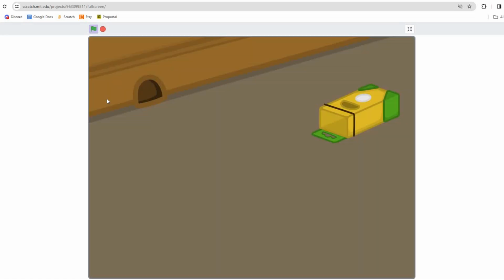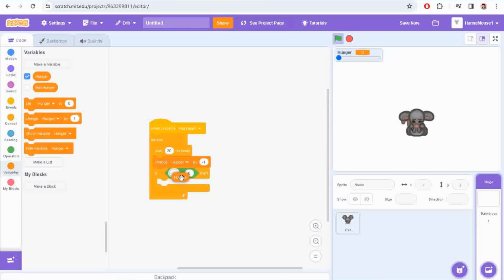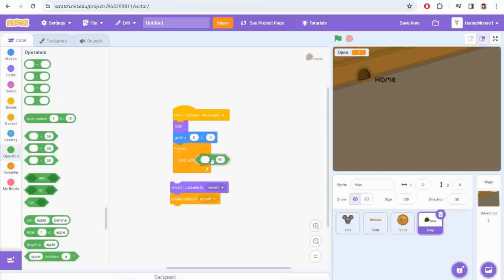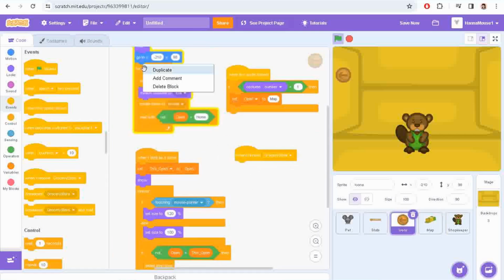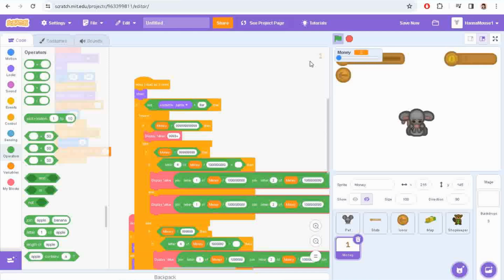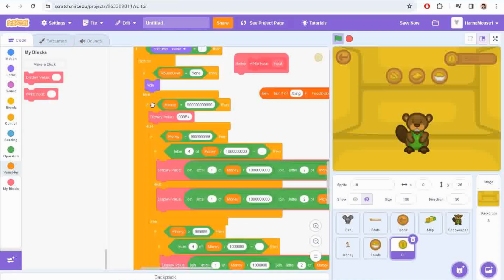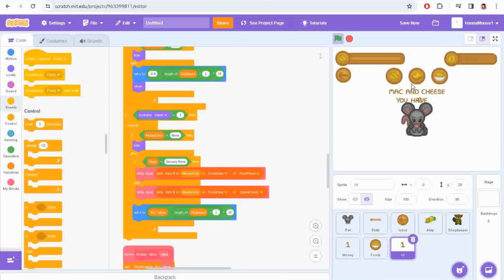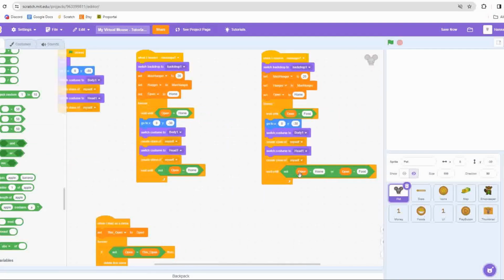Feeding your Pet | Scratch Virtual Pet Tutorial | Part 1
Hey everyone! Welcome to a brand new Scratch tutorial series, in which I'll be showing you how to make a virtual pet game in Scratch. In this episode, I'll be focusing in on feeding the pet, showing you how to add money, hunger, shops, and more!

Chapters:
00:00 - Intro
00:28 - Pet Art
02:48 - Making the pet Show
03;34 - Setting up the Hunger stat
05:18 - Hunger bar UI art
06:29 - Hunger bar code
08:21 - Exit Icon
09:05 - Map art
09:52 - Map code
12:49 - Grocery Store Map Icon art
13:16 - Grocery Store Map Icon code
13:58 - Grocery Store/ Shopkeeper art
14:25 - Grocery Store code
15:41 - Money UI art
16:15 - Money code
20:55 - Food art
21:16 - Food code
22:21 - Item Labels
23:47 - Buying Items
27:23 - Shopkeeper Mouseover art
27:45 - Shopkeeper Mouseover code
27:55 - Feeding your Pet
33:21 - Sound Effects
33:45 - Start Menu
35:18 - Thumbnail
35:42 - Bug Fixing